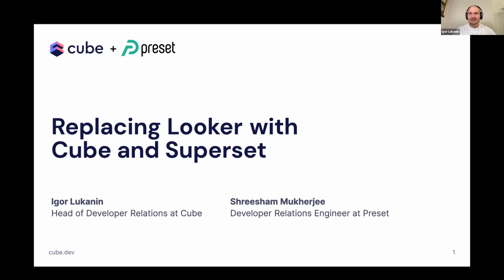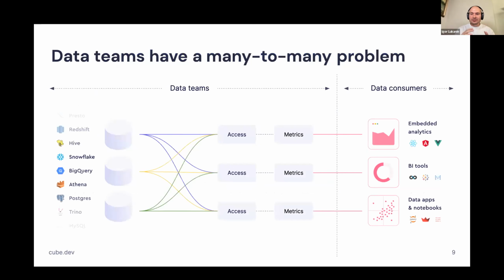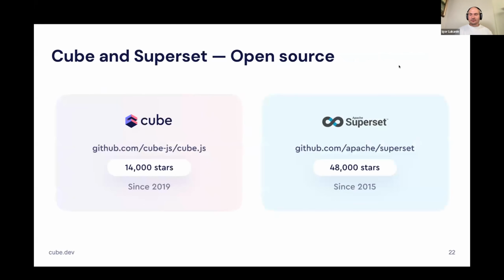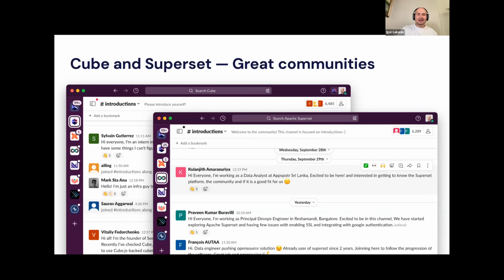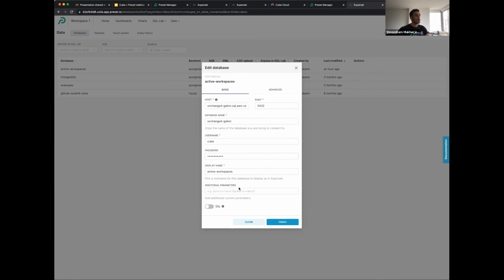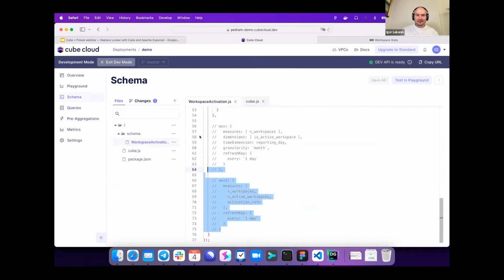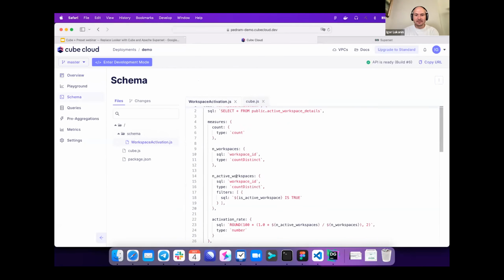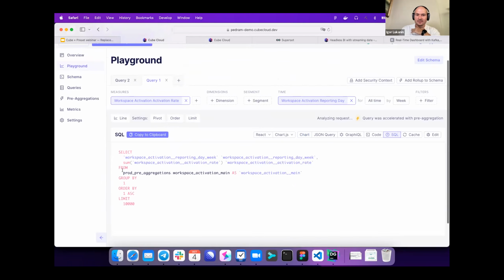Replacing Looker with Cube and Superset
Looker popularized the power and usefulness of a semantic layer, but unfortunately decided to keep it (LookML) proprietary. In this event, we’ll show how Superset and Cube provide a viable, modern, and open-source alternative. You’ll see how the open-source data modeling layer of the headless BI platform (Cube) works with the modern data exploration and visualization platform (Superset), so you can deliver dashboards and embedded analytics to your end users.